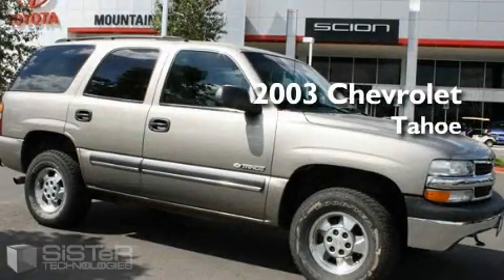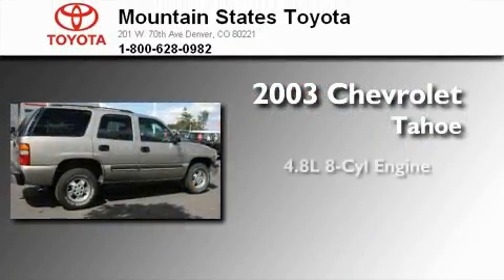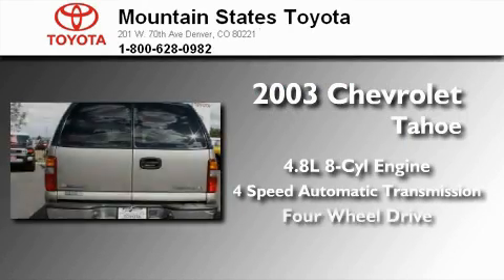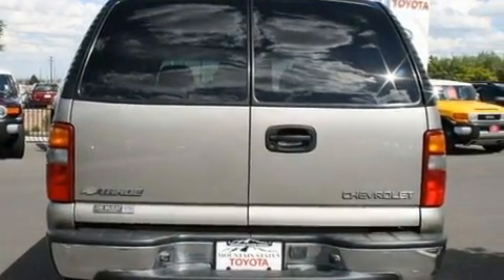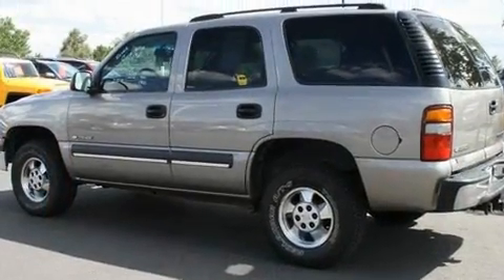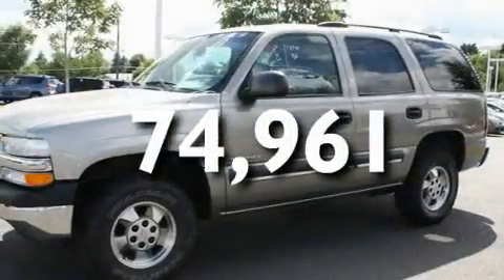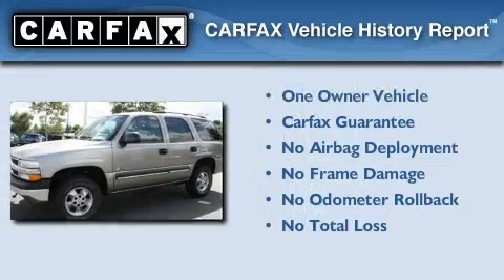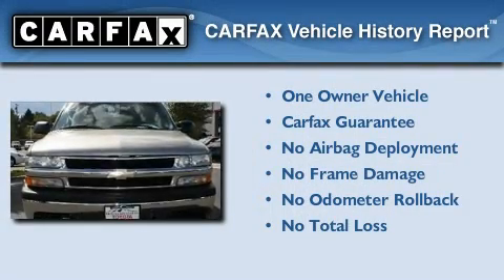Used 2003 Chevrolet Tahoe Denver CO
Year: 2003
 Make: Chevrolet
 Model: Tahoe
 Engine: 4.8L V-8cyl
 Trans.: 4-Speed Automatic
 Exterior: Light Pewter Metallic
 Miles: 74,961
 Interior: Gray/Dark Charcoal

 201 W. 70th Ave.

 2003 Chevrolet Tahoe Denver CO